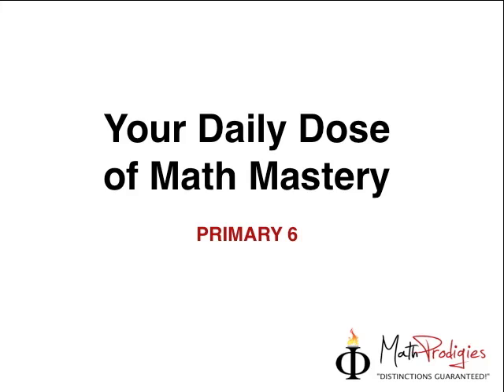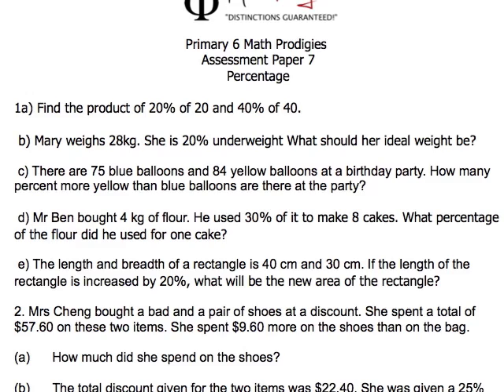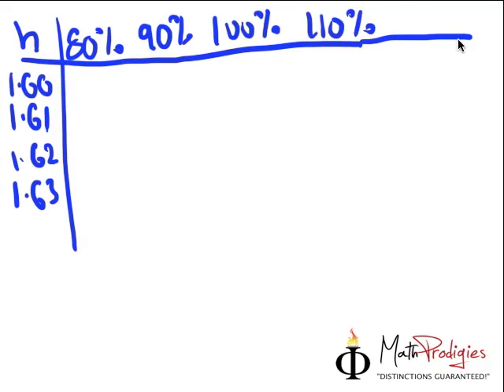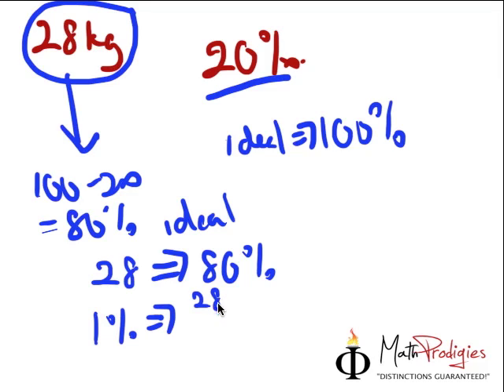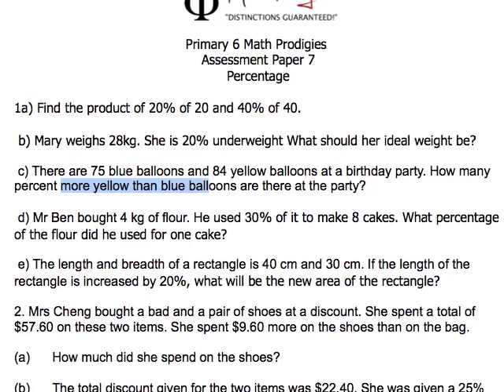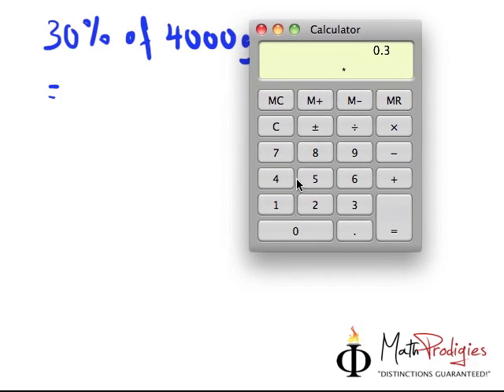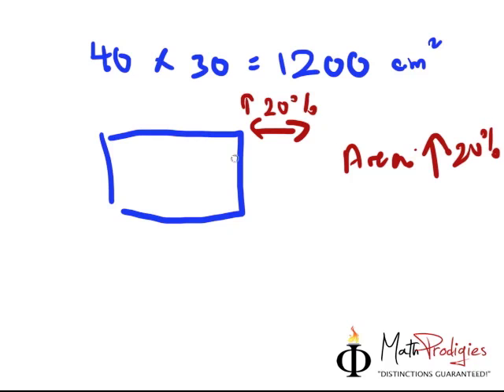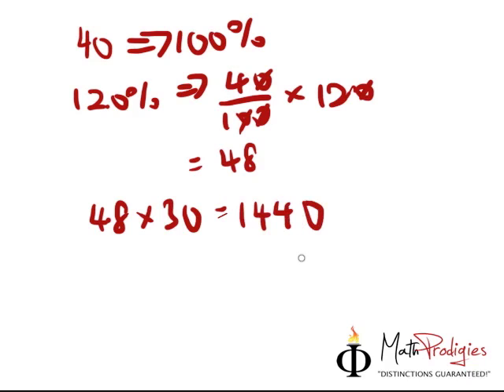40. Primary 6 Math Percentage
Primary 6 Math Percentage PSLE